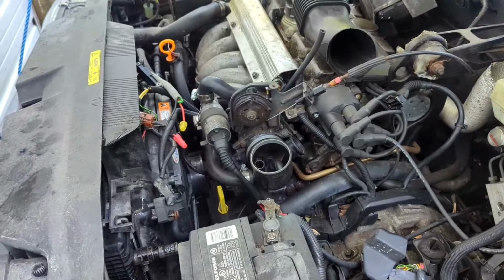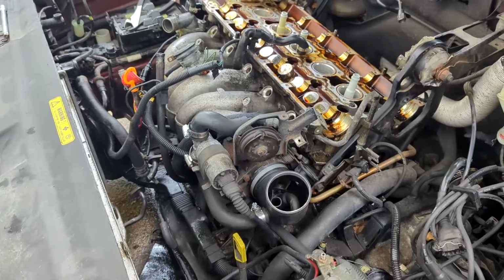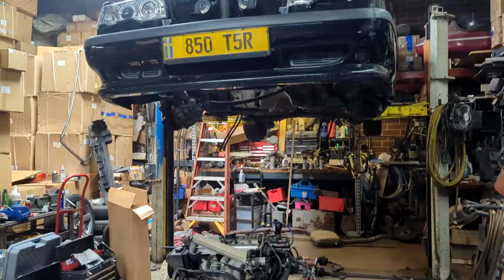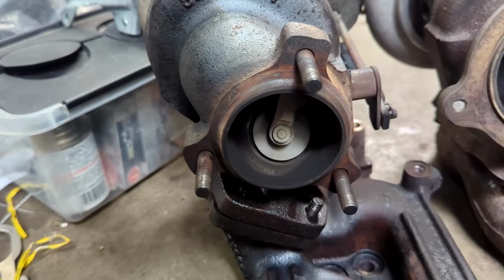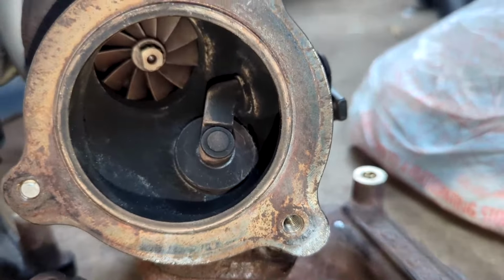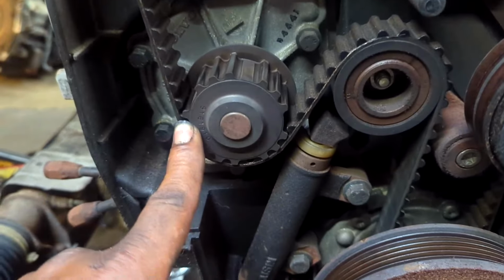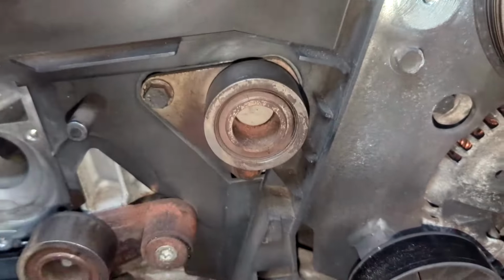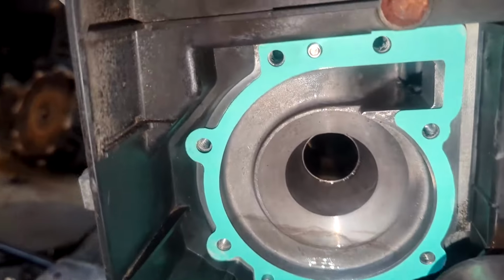Got a few parts from a Volvo 850 headed to the salvage yard and worked on a T5-R resto mod. - HOWR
Pulled a few parts and back to the resto-mod.